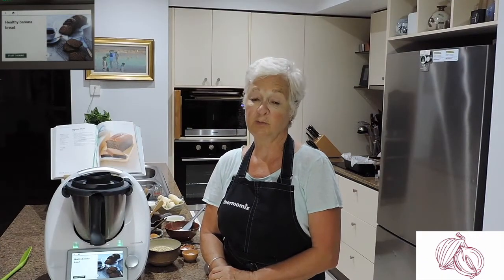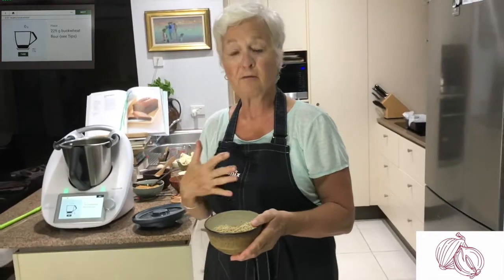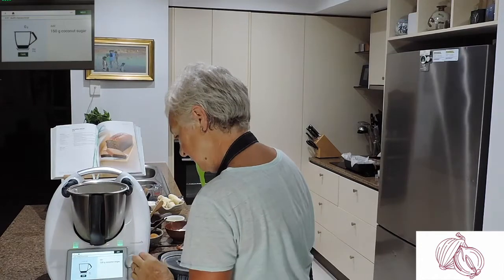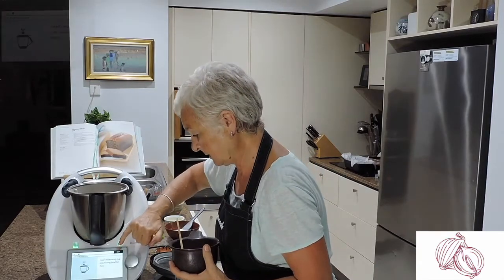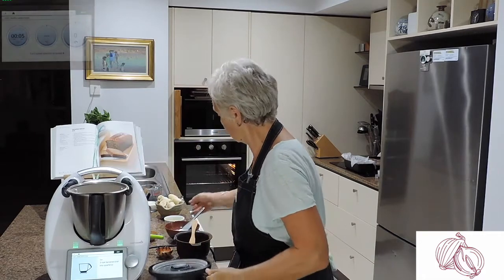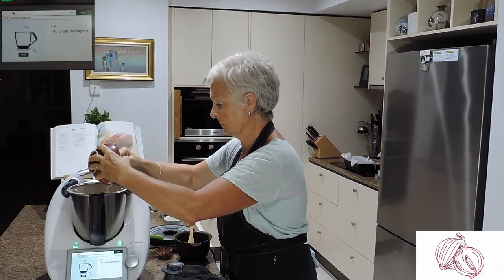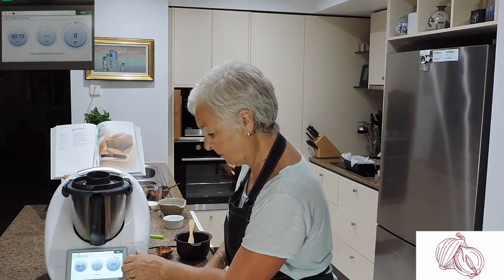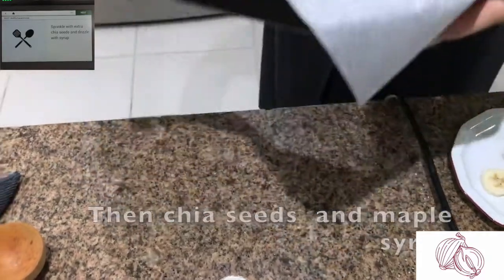Healthy Banana Bread on Thermomix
We had some bananas that were ripening too quickly, so we decided to make Healthy Banana Bread. Healthy as it is gluten free, being made from buckwheat, which we mill in the Thermomix along the way. Have a look at the video to see how. Thanks